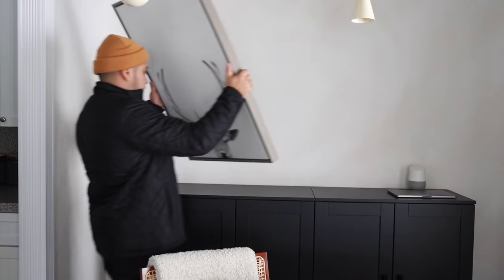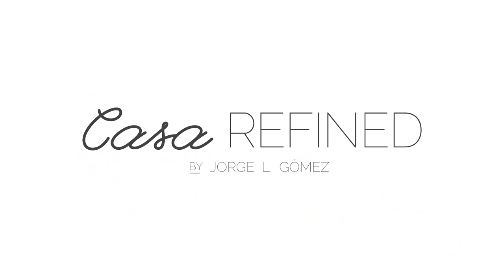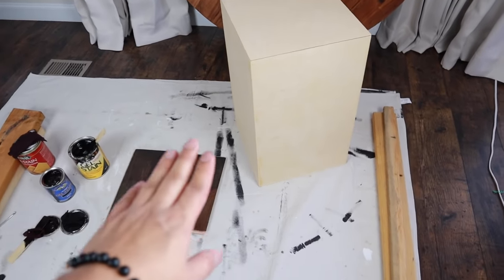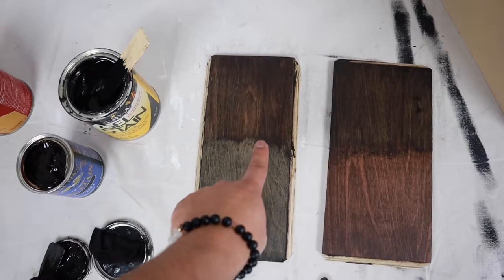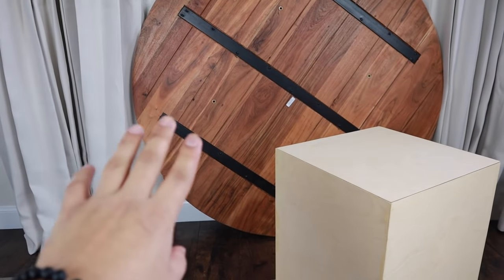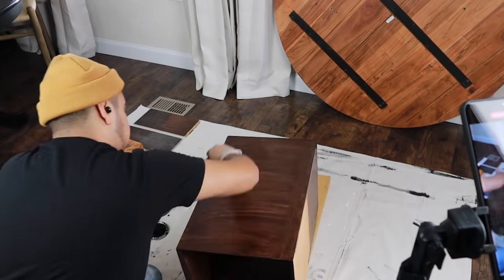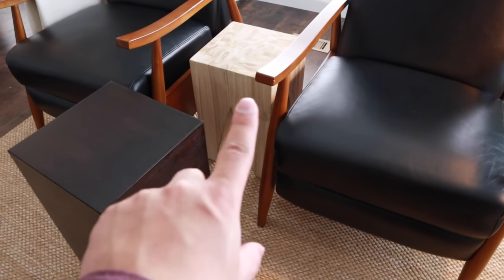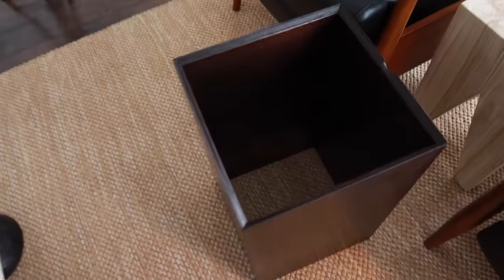DIY Decor With Me For My 2022 Living Room Makeover - Part 4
2022 Living Room Makeover DIY Decor With Me

Today I am sharing part 4 of my living room makeover series, where I share all the details, DIYs, and challenges of giving my living room a makeover. Today I am finishing up my DIY pedestal side table, applying gel stain to the modern round table, and doing some DIY large wall art on a budget!

ITEM LINKS:
Gel stain Java
Gel stain black (recommended)
Clear protective topcoat
applicator pads

curtains, Birch color (mine are extra wide)
curtain rings

 0:00 Intro
 0:59 DIY Pedestal
 2:56 Re-finish  Round Table
 8:56 Large Wall Art 01
 22:12 Large Wall Art 02
 23:59 Outro